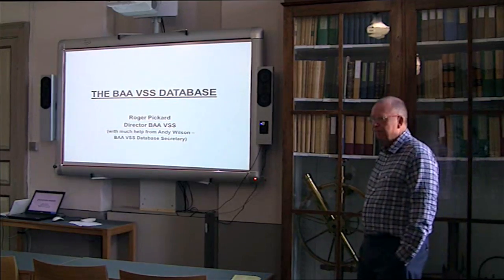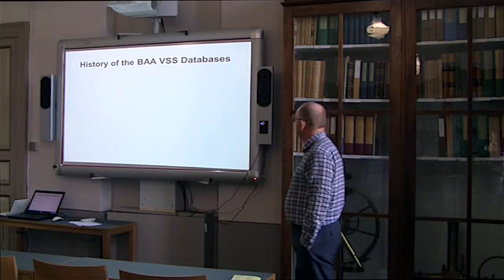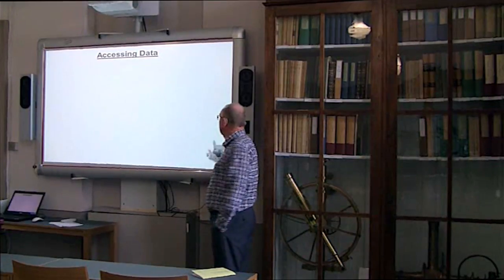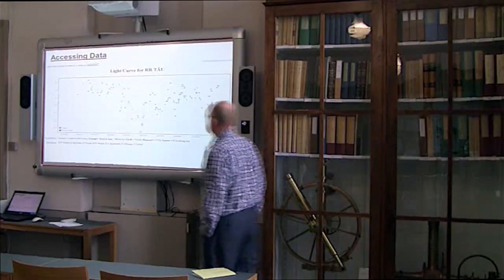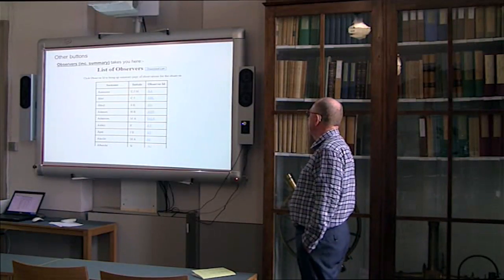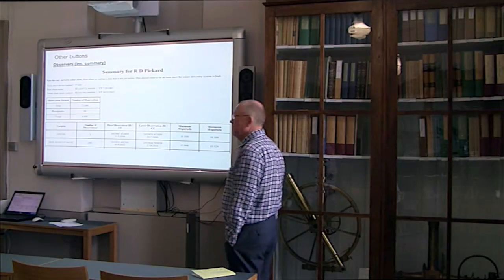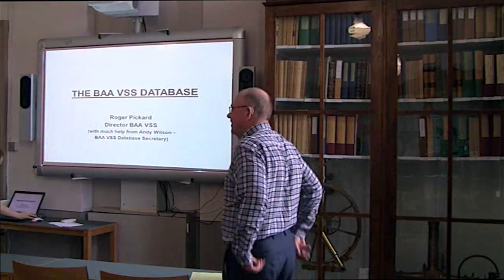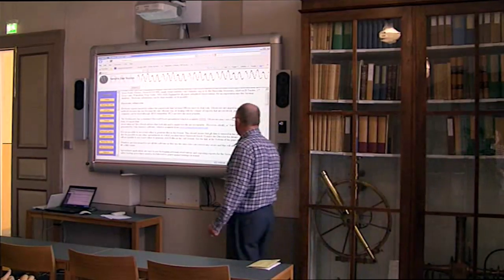EuroVS 2013 The British Astronomical Association Data Base (Audio remastered)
Nick Atkinson: The British Astronomical Association Data Base (by Roger Pickard)  (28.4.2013)
European Variable Star Observers' Meeting 2013 in Helsinki